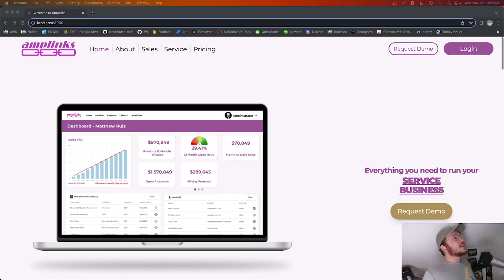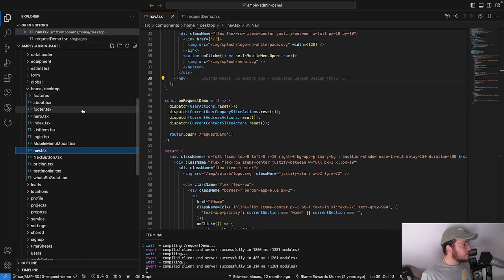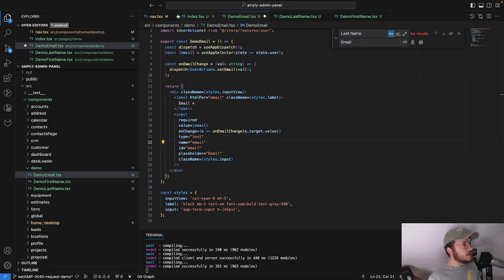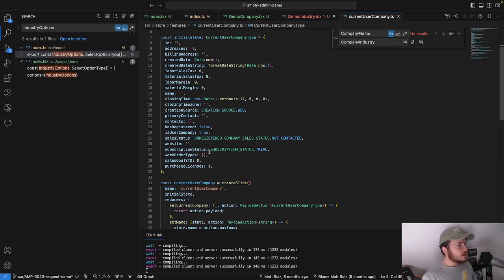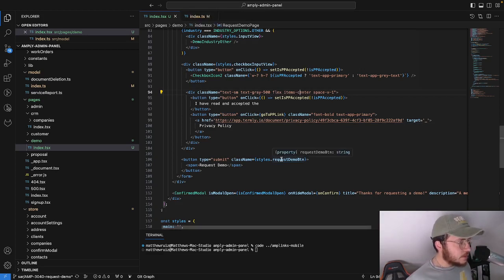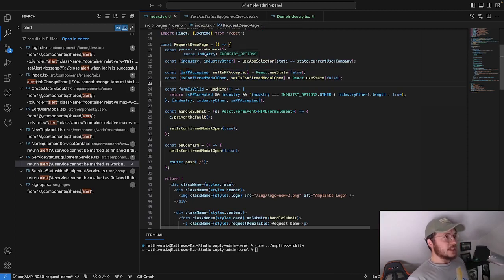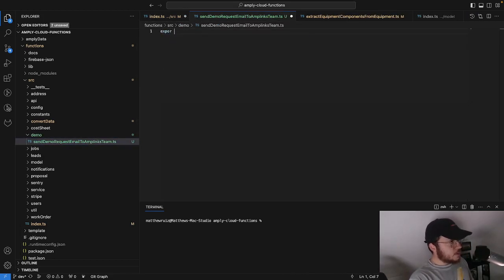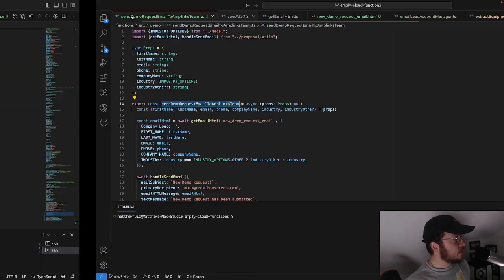Adding a 'Request a Demo' feature to a SaaS product (Amplinks)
Hola hola,

Join me in this detailed walkthrough as we tackle quality assurance, pull request reviews, and code refactoring for Amplink's web application, built using React, Next.js, and leveraging Firebase, Redux, and more.

🔍 What's Covered in This Video:

Introduction to Amplink's Web Development (Start): A brief overview of Amplink's current web interface, focusing on the landing page and its evolution.
Design and UX Discussion (Various Points): Insights into design choices, challenges with the existing landing page, and the rationale behind the transition to a new user flow.
Refactoring for Better User Experience (Throughout): Live coding session demonstrating refactoring techniques to enhance user interface and experience, focusing on demo request functionality.
Exploring Backend Integration (End): Delving into backend processes, including email handling, Firebase functions, and ensuring a seamless demo request experience.
👨‍💻 This video is a must-watch for developers interested in real-world application development, especially those working with React, Next.js, Firebase, and Redux. You'll gain valuable insights into managing complex web projects, enhancing user experience, and making strategic decisions in web development.

🐾 Featuring a special appearance by Helio, the sun-loving cat!

💬 Questions or Feedback? I'm eager to hear your thoughts and answer any queries.

- Matt